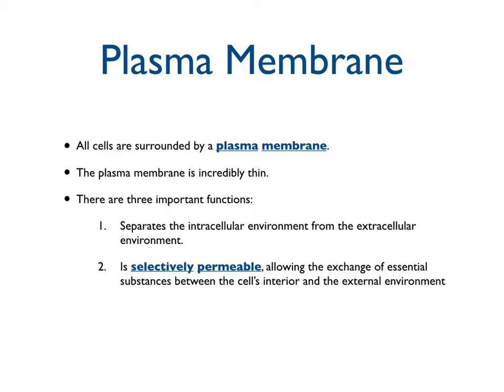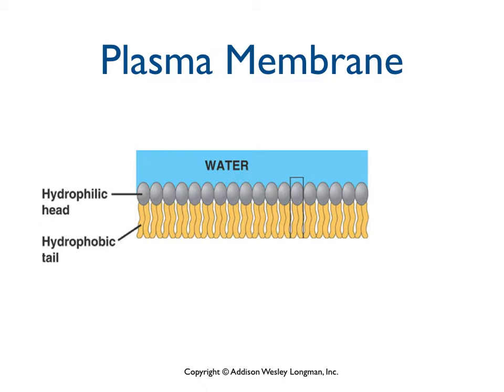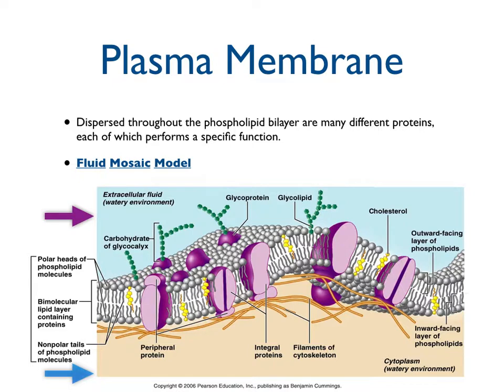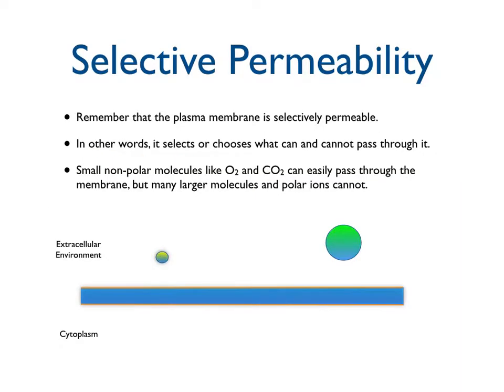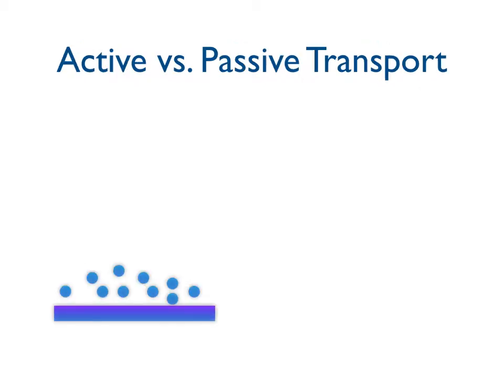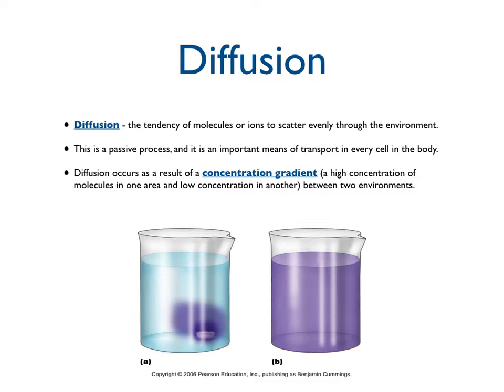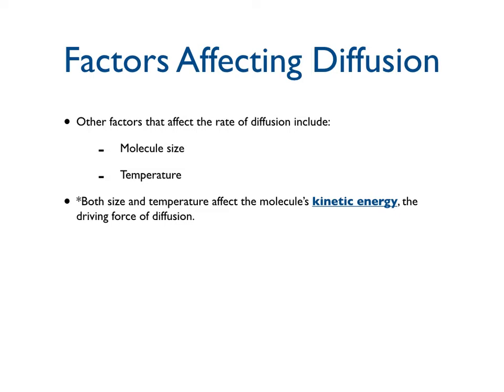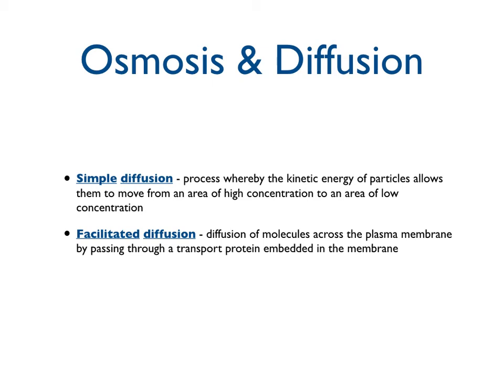The Cell (Part 3)